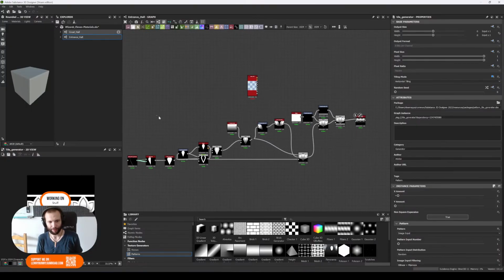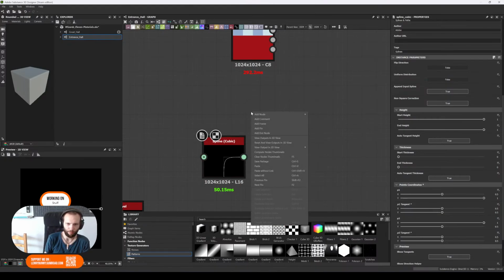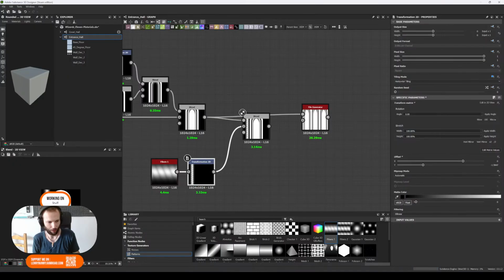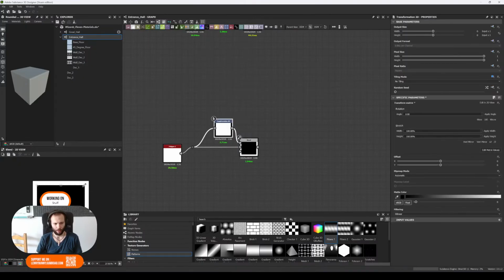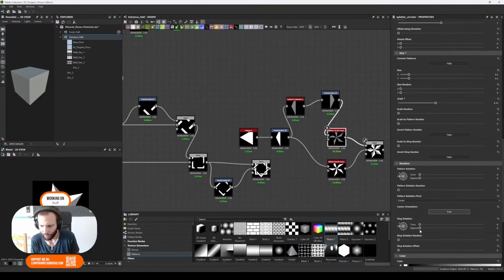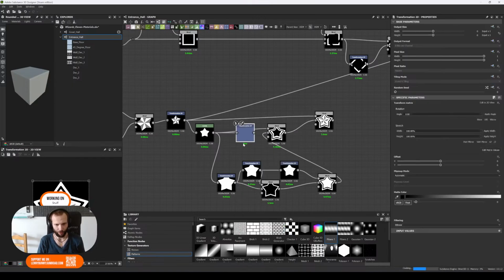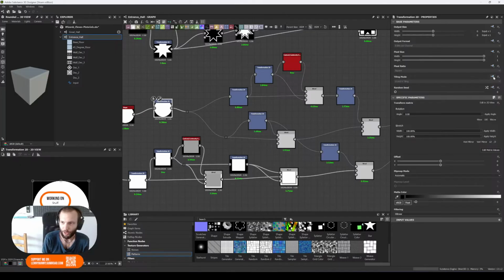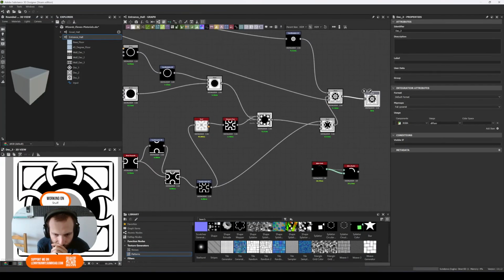RTA ep.7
Cooking some spaghetti in substance designer